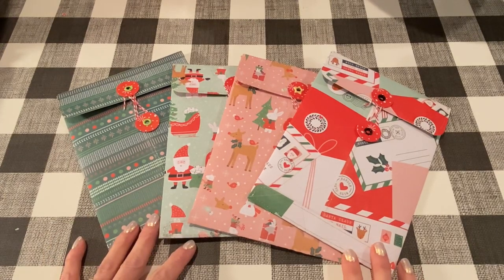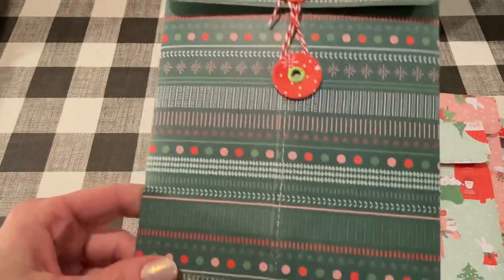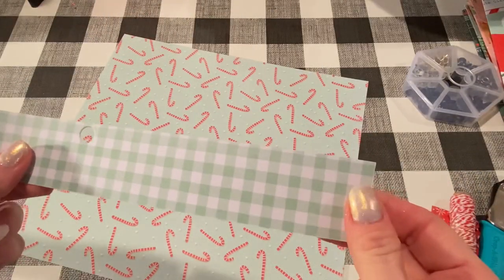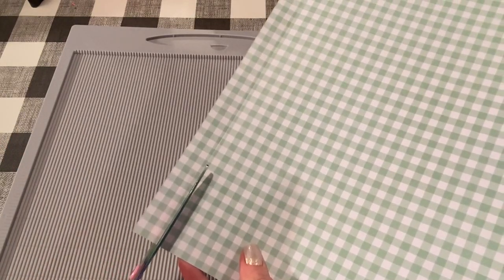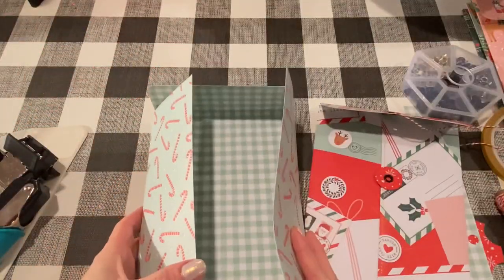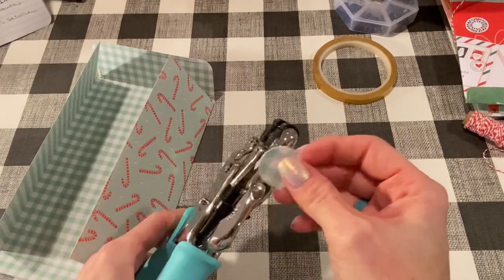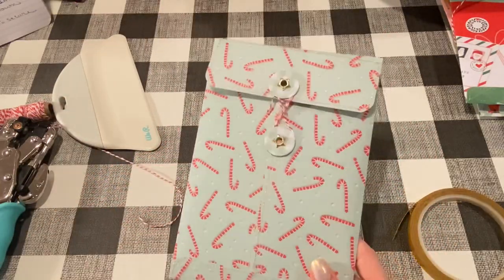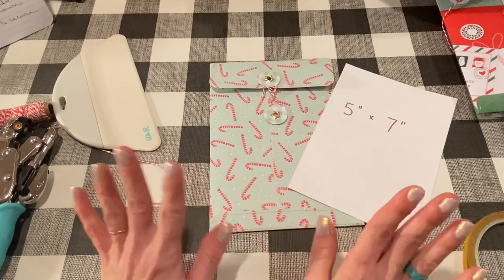Photo gift packaging tutorial ~ inspired by Happymailqueen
Here’s a fun way to gift your kids’ school photos for the holidays! The recipients most likely have frames from previous years...so all they need are updated pictures. Present the new prints in this pretty packaging.

Supplies needed:
12” x 12” sheet of double-sided paper
Scrap paper for circles
Eyelets
Twine
Double-sided tape
Sewing machine (optional)
Paper trimmer
Score board
Bone folder
Cropadile
Corner rounder
Scissors